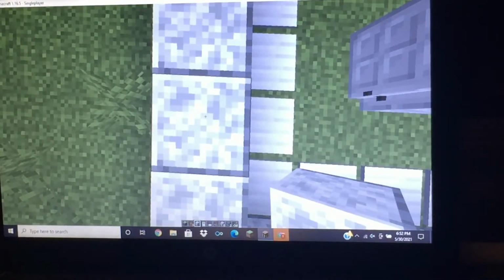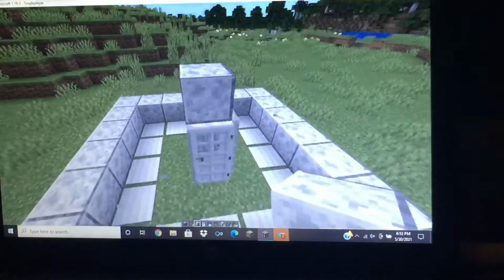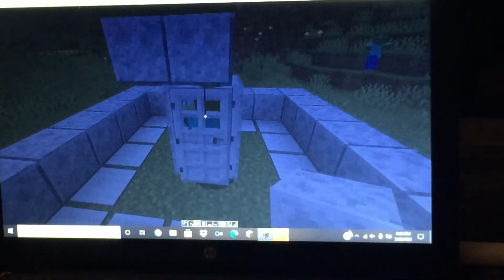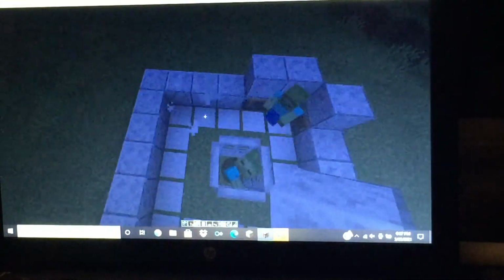How to use Redstone in Minecraft.